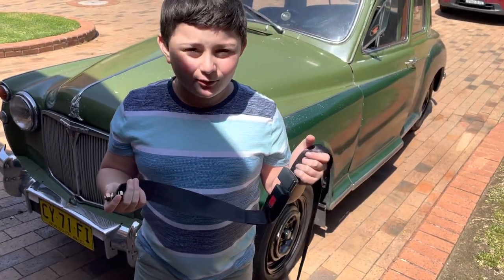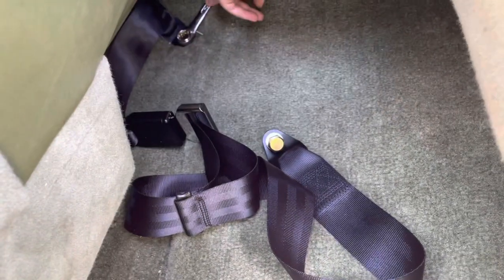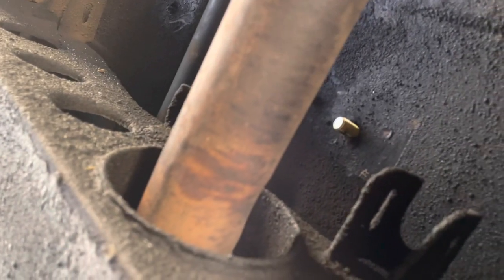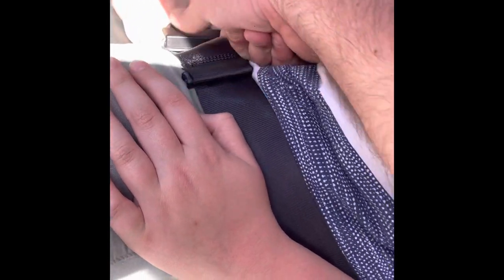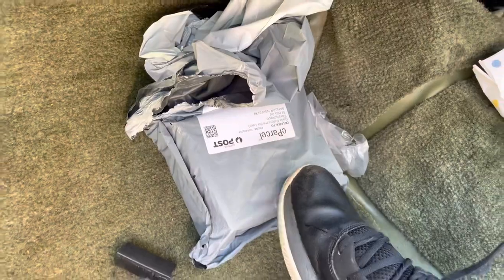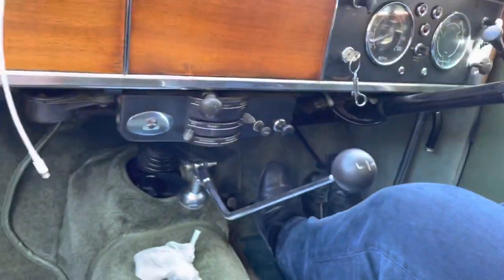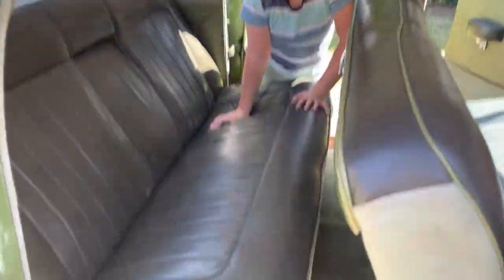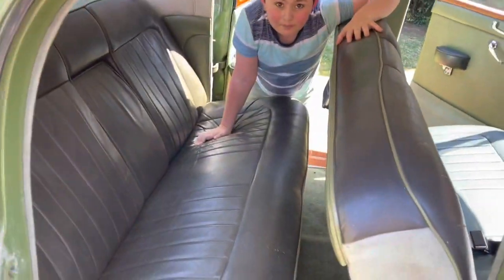Seat belt installation - Rover P4 80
We finally got our hands on some new seat belts for the car, so we installed two in the front and plan to install more in the back when it’s not a sunny hot Aussie day 😊